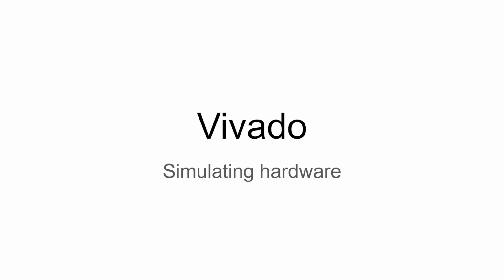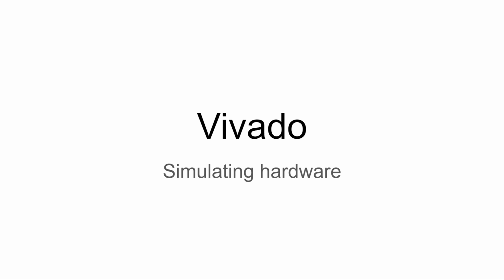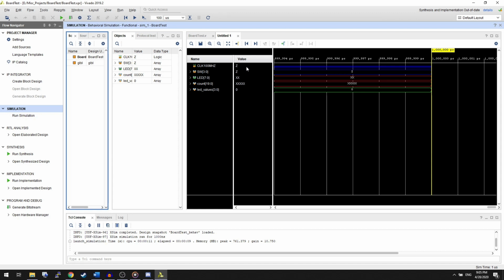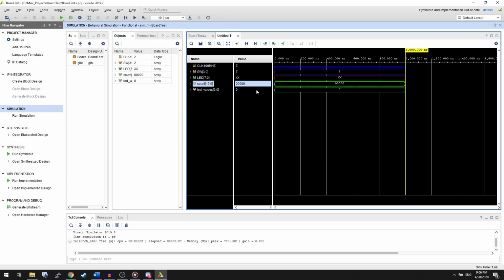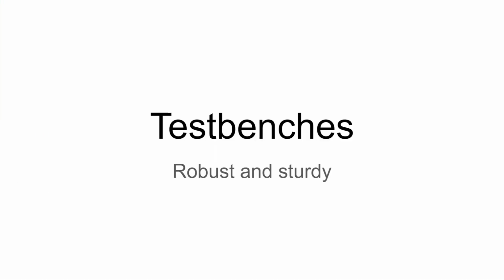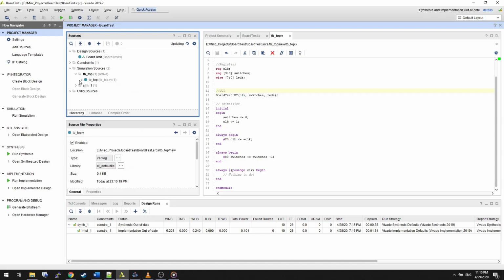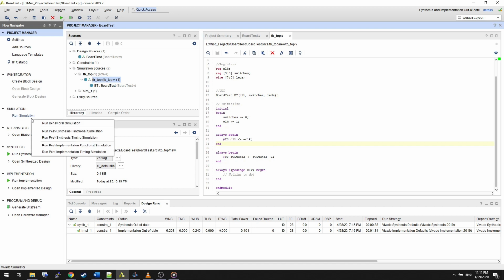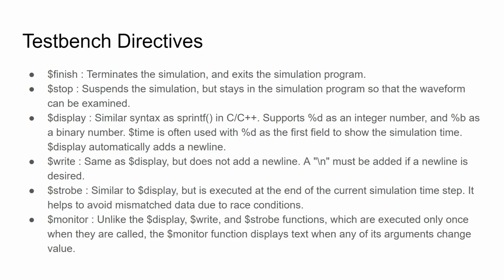Xilinx Vivado - Simulation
In this video we cover simulating hardware in Vivado, in both the waveform editor and using a testbench.